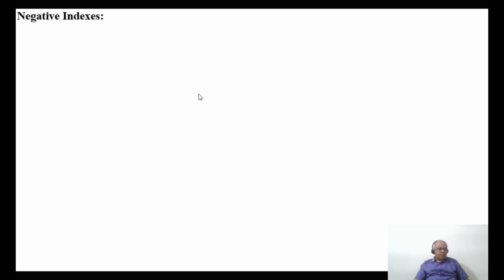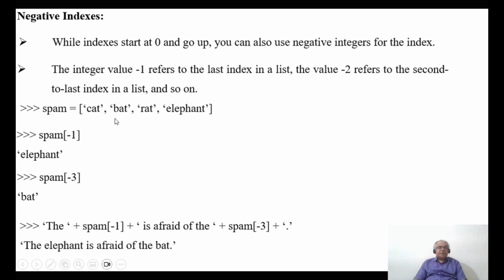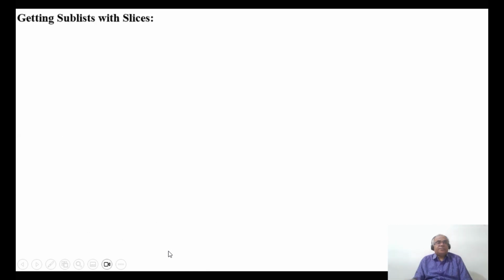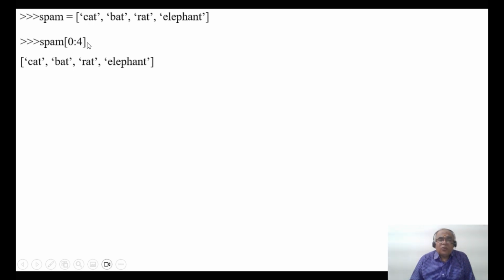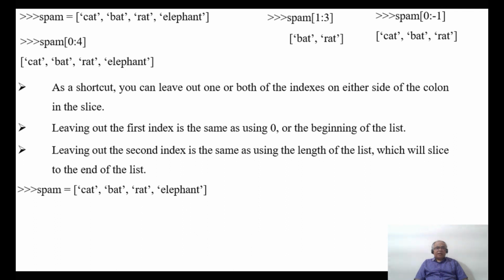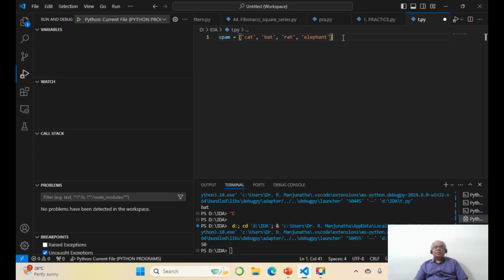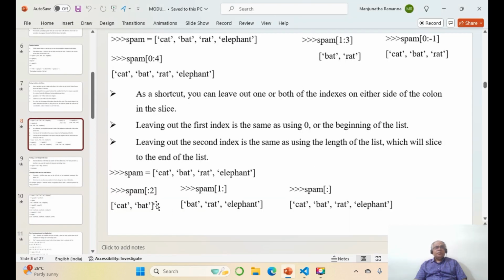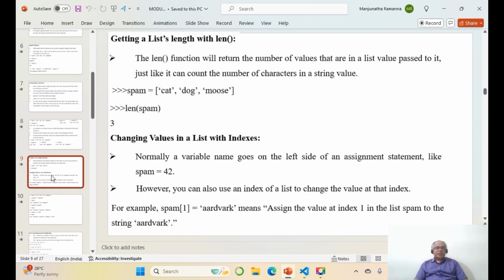40 Negative indexes and slicing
Negative index and slicing